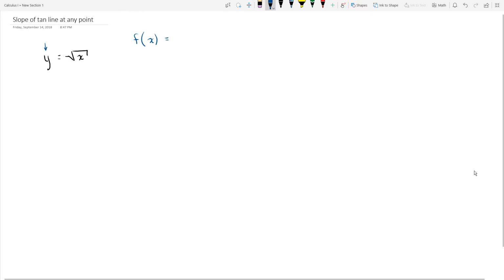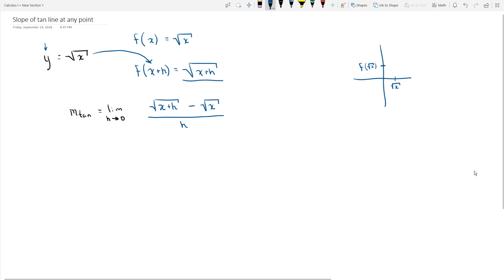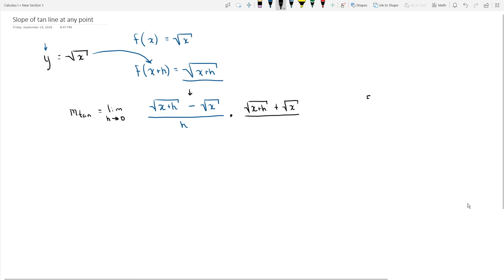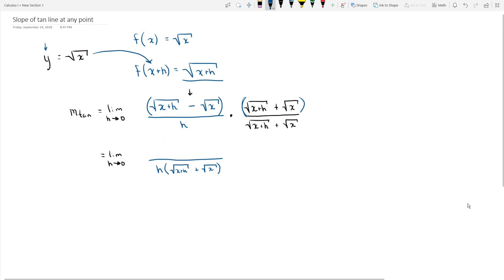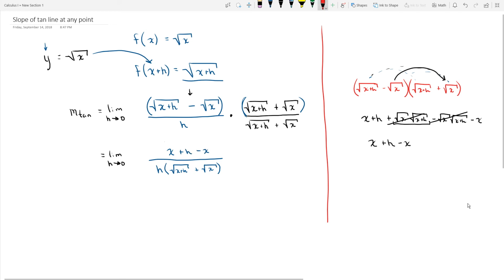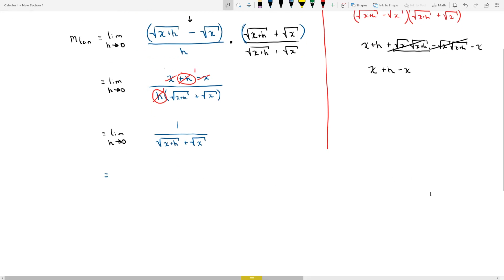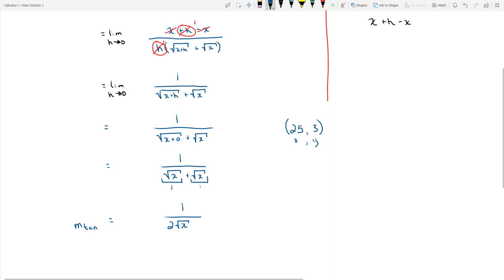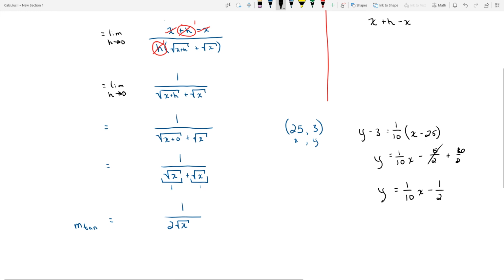Calc I / Finding the Slope of Tan Line at Any Point